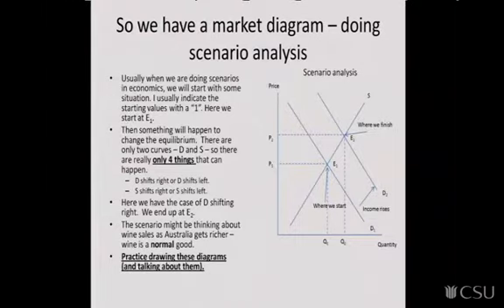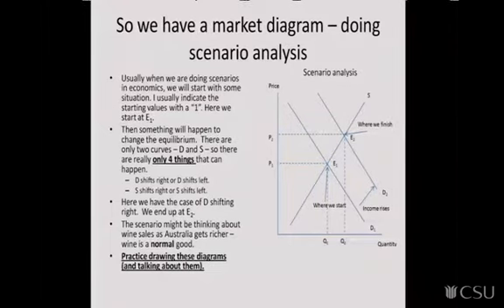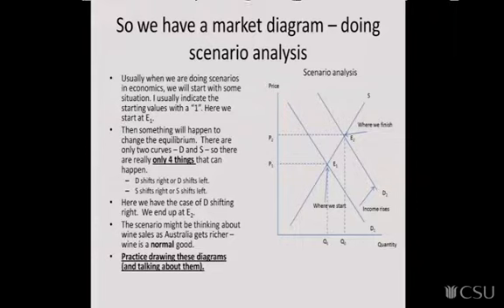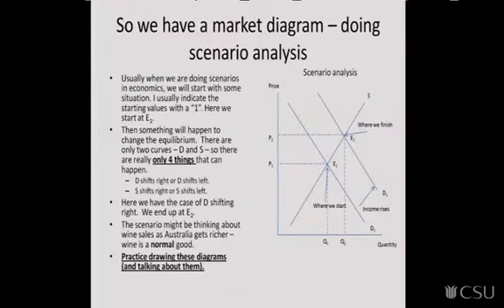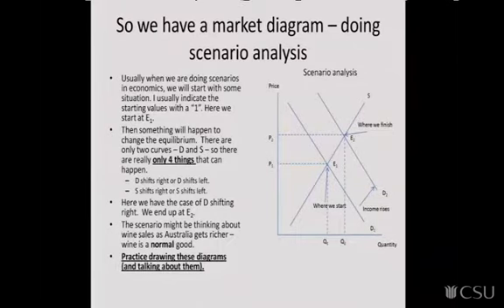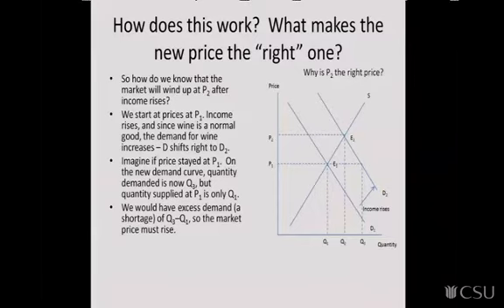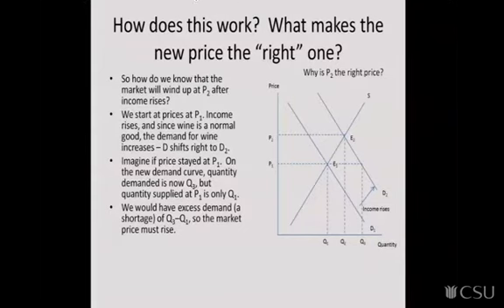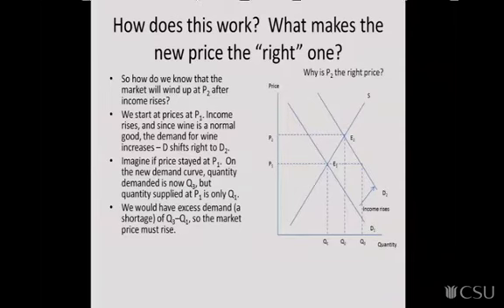ECO 130 - Lecture 5.2 - Analysing scenarios in perfectly competitive markets